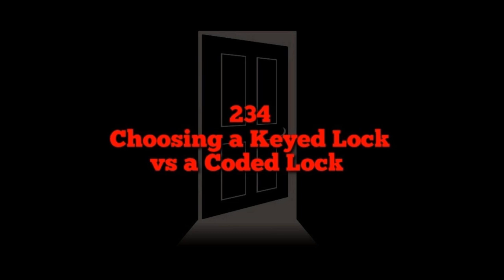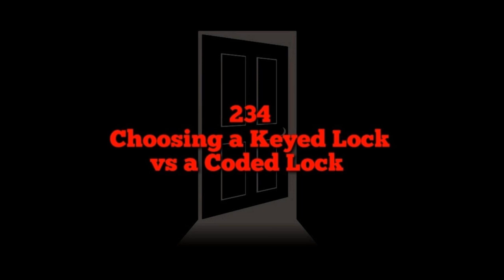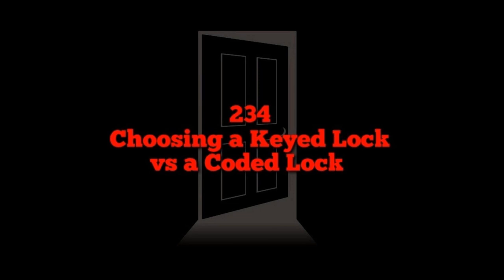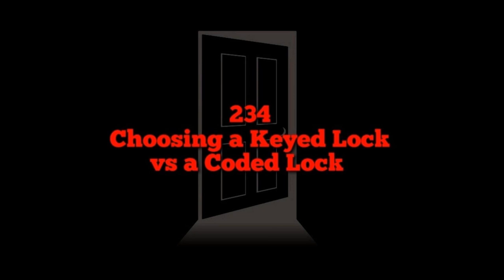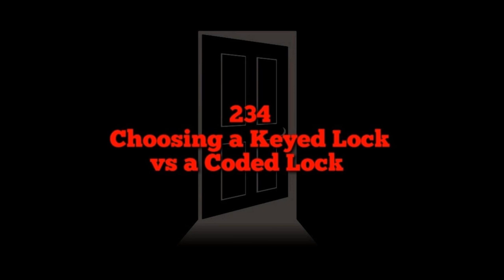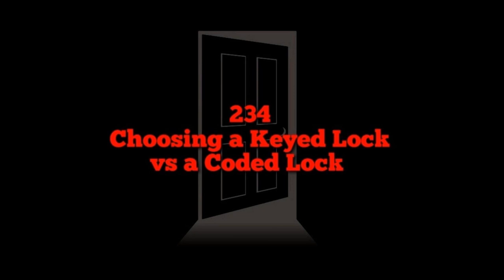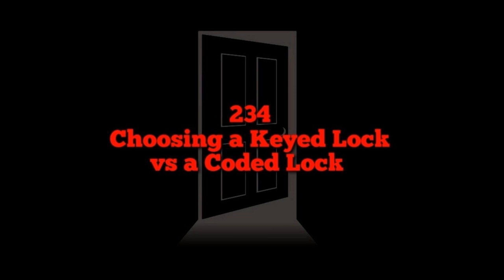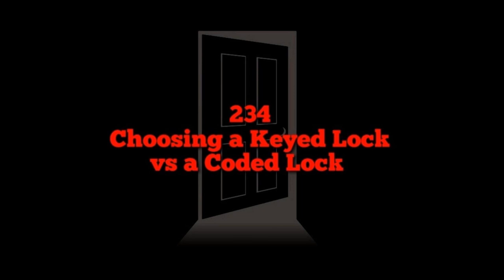Choosing a Keyed vs Coded Lock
Today Dave and I go in depth to talk about the pros and cons between locks that open with keys and locks that open with codes. Enjoy our attempt to beat these topic to death :)

 If you find value in any of our content, the best way to support us is via Patreon.com/UTAC and to visit our homepage UncensoredTactical.com to get involved in all the things we do.